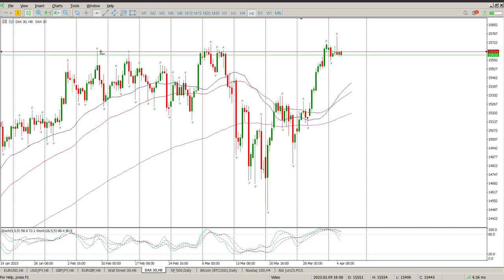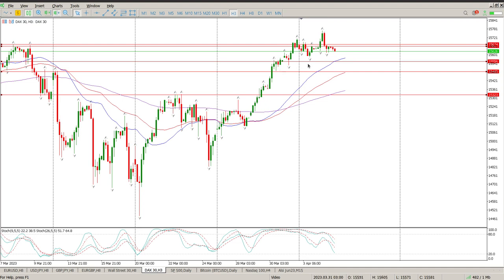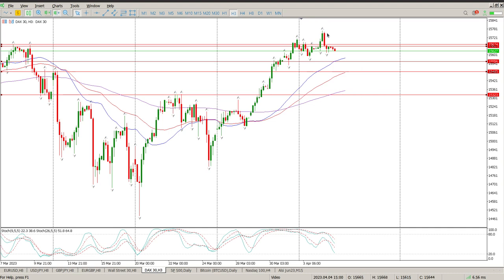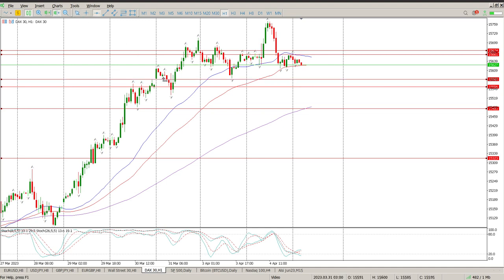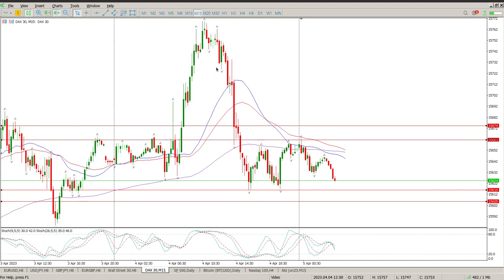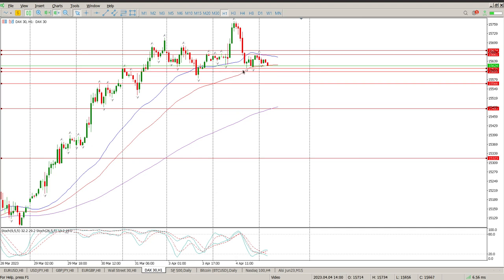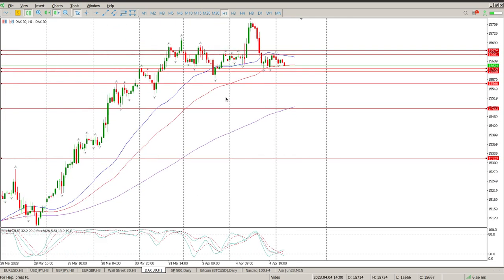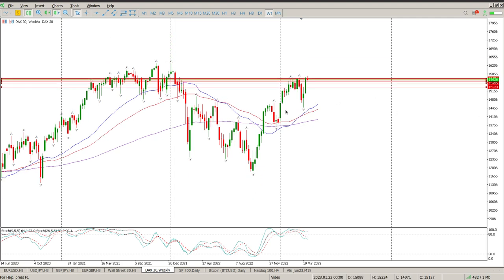DAX 40 Today 5 April 2023 Day Trade Setups and Daily Technical Analysis. Learn to Trade.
Daily Day Trade Setups and  Technical Analysis of DAX 40 Today 5 April   2023.